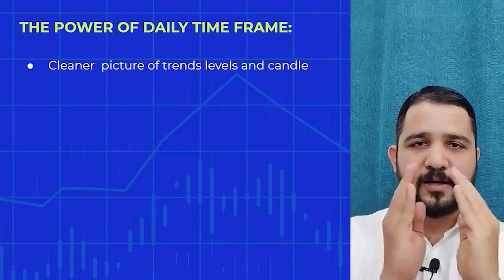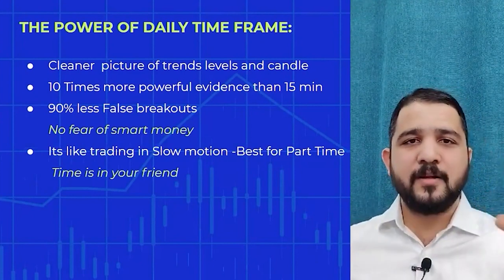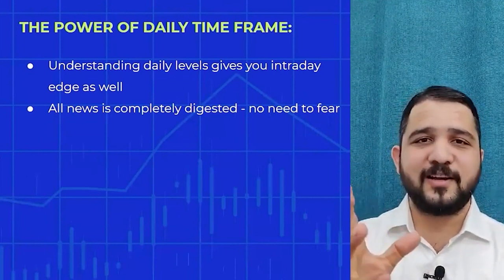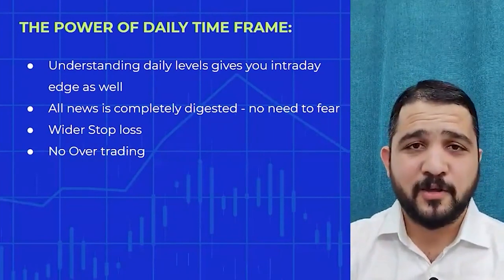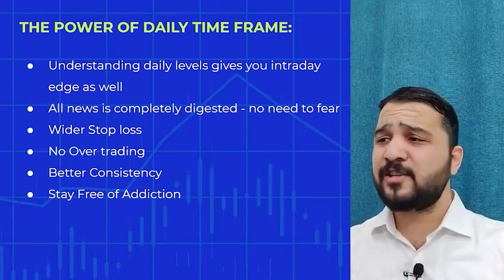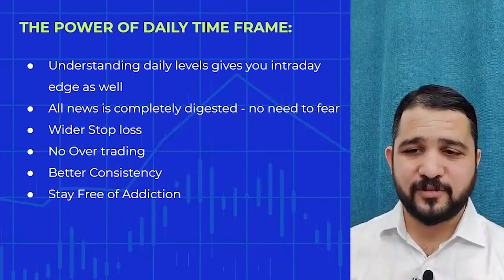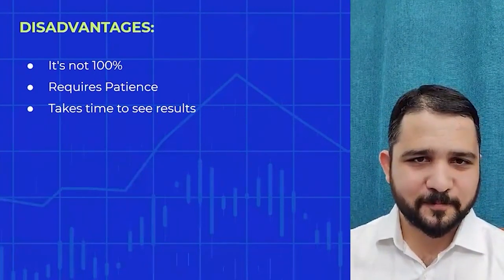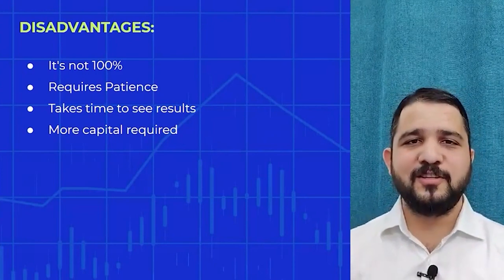The Power of Daily Time Frame | Stock Trading for Beginners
Most beginners may never think about trading any time frame higher than intraday.

But the daily candle has many advantages over lower time candles...
Especially if you have a job!
Especially if you just started!

The daily time frame is definitely my favorite period to trade on.